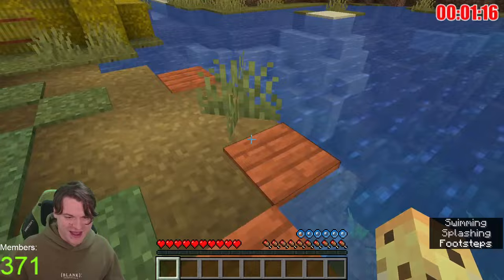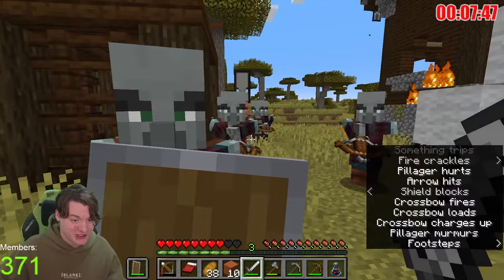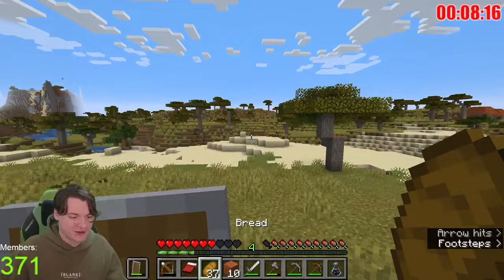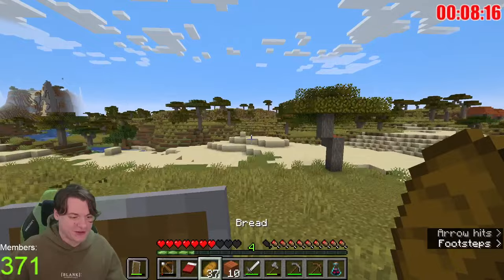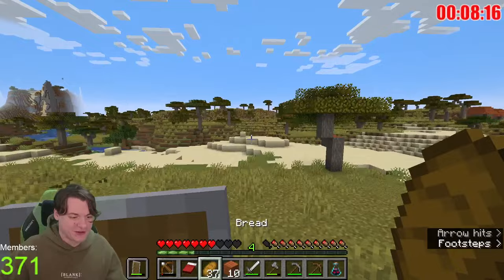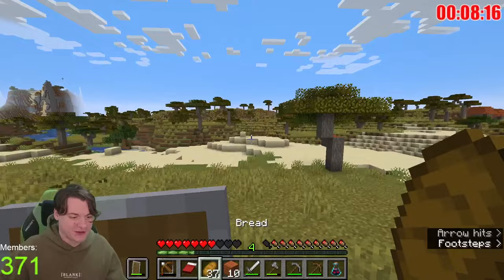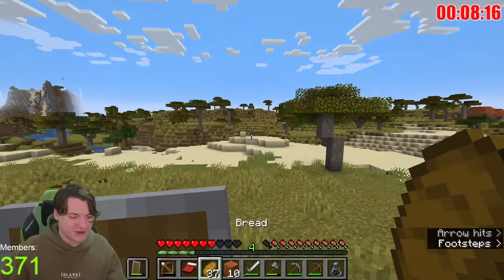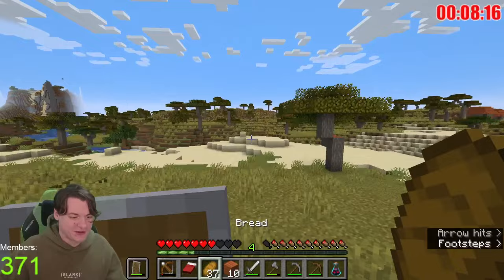1.21: Raiding The New OMINOUS TRIAL CHAMBER!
New snapshot out now!

I use elgato stream equipment for my capture card, webcam and lighting. You can find it here: